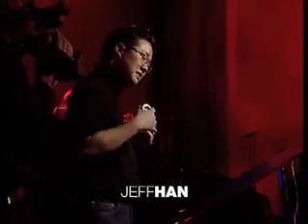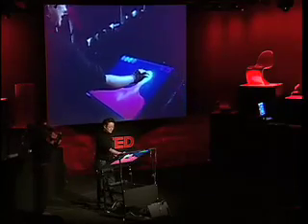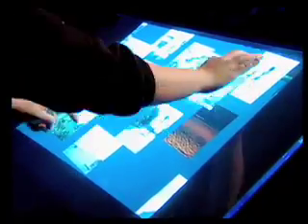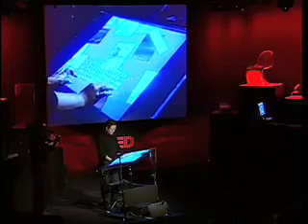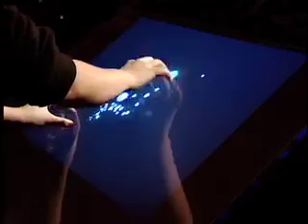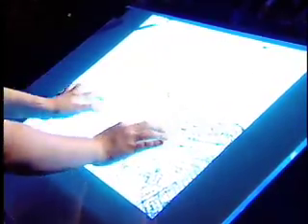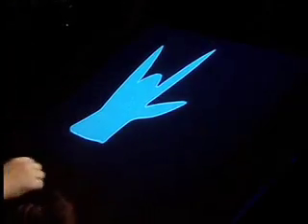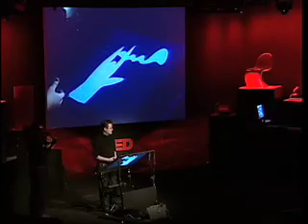Amazing intuitive, "interface-free," touch-driven computer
Amazing intuitive, "interface-free," touch-driven computer screen: Jeff Han demonstrates —for the first time publicly—his intuitive, "interface-free," touch-driven computer screen, which can be manipulated intuitively with the fingertips, and responds to varying levels of pressure.